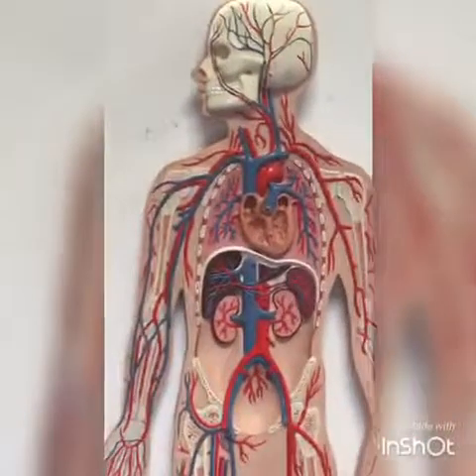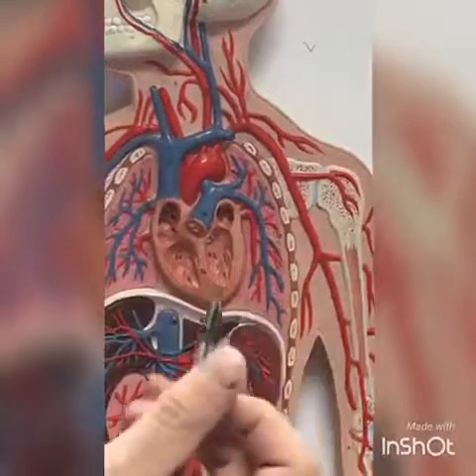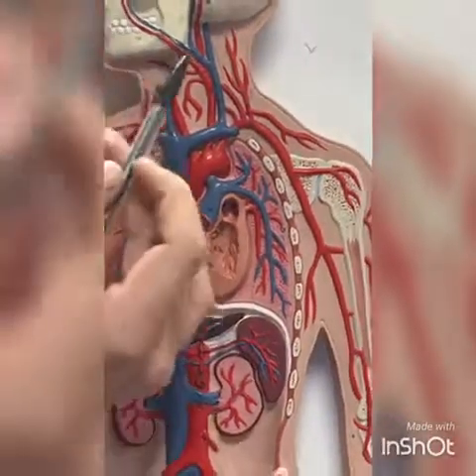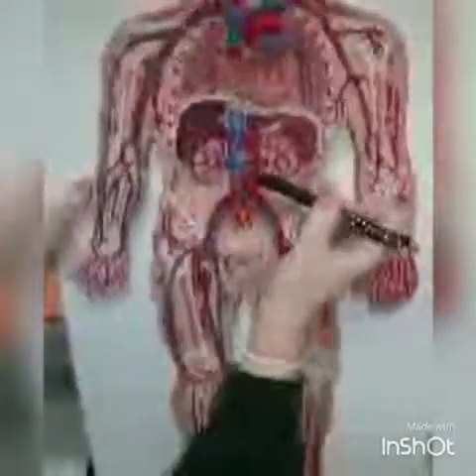Circulatory system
Bio 402